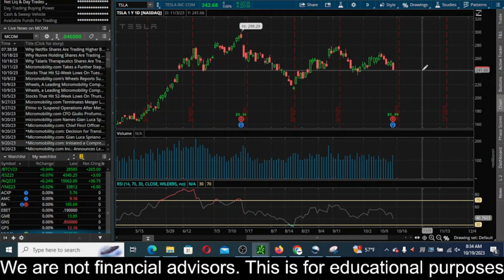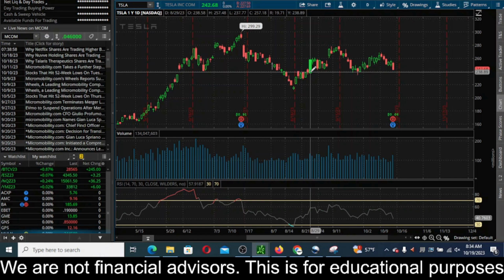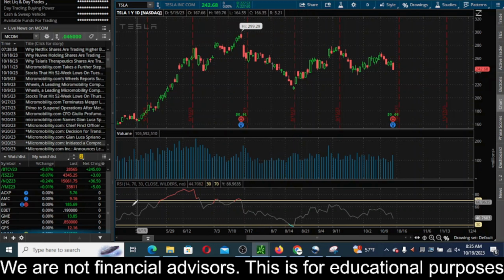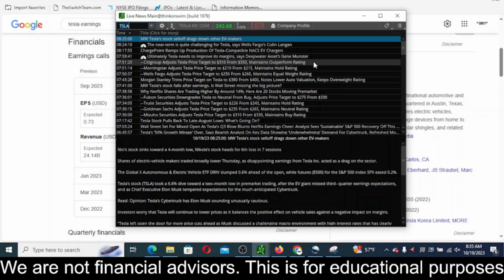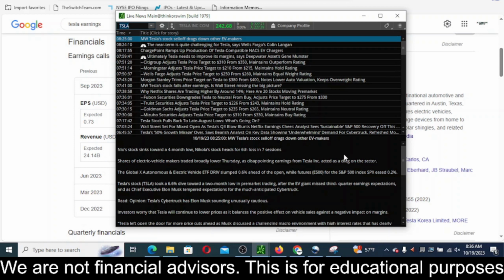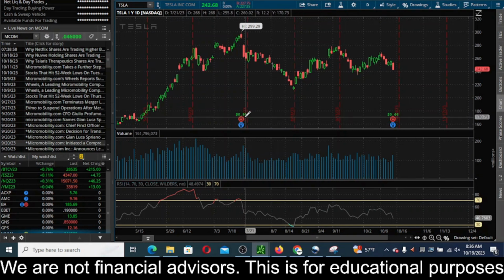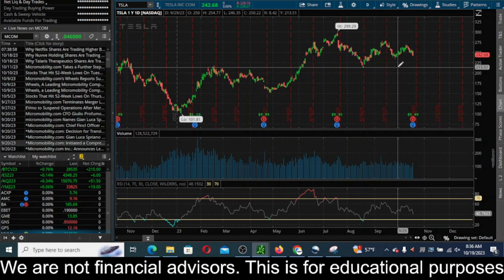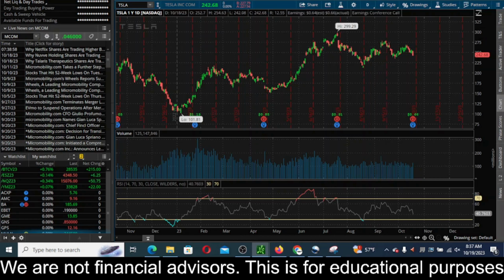TSLA Stock Prediction! Tesla Stock Prediction! TSLA Stock News! $TSLA 10/19/2023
Sign up for a Robinhood account with this link and receive free stock!

GhatGPT
Thinkscript
Tesla Stock Analysis
Apple Stock Analysis
Google Stock Analysis
Meta Stock Analysis
Larry Jones Stock Up
NNDM Stock Analysis
Verizon Stock Analysis
BBBY Stock Analysis
Netflix Stock Analysis
Bank of America Stock Analysis
IPO Market Watch
Stock Curry
TSLA Stock
SHOP Stock
ATER Stock
Aterian Stock
NFLX Stock
Netflix Stock
MDVL Stock
thegodpill
Gevo stock
Rcat stock
Prog stock
Chpt stock
Robinhood Stock
Wallstreet Trapper
Gazprom Stock
Meet Kevin
ILUS Stock
INDO Stock
LCID Stock
RSX Stock
Sberbank Stock
TTCF

Sony Stock
SBEV Stock
Netlist Stock
Trey Trades
SDC Stock
Stock Moe
Jim Cramer
Kenan Grace
Matt Kohrs
Stock Moe